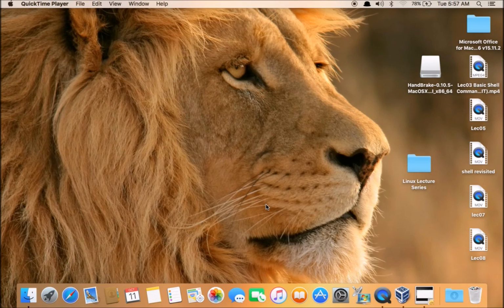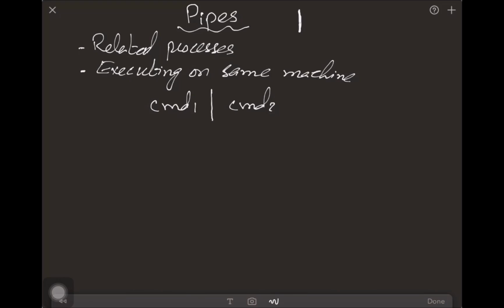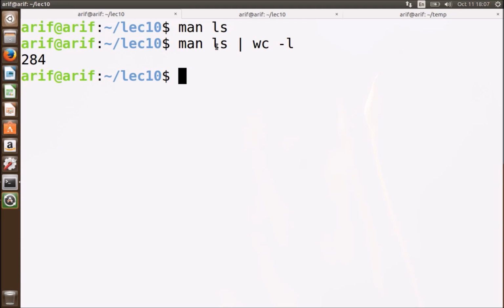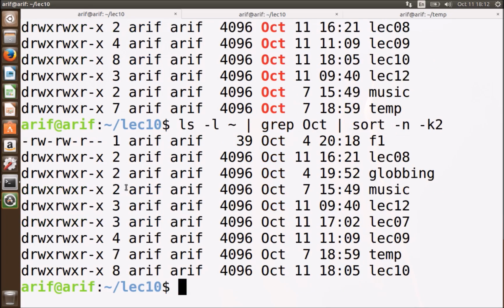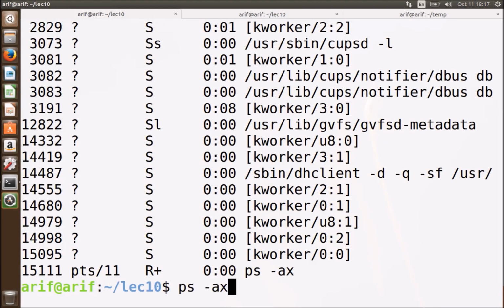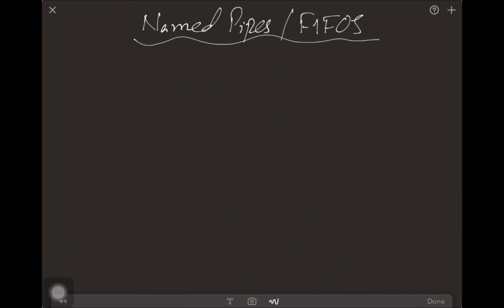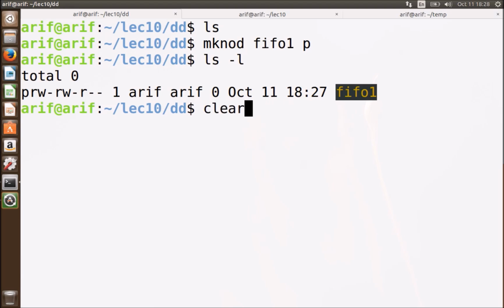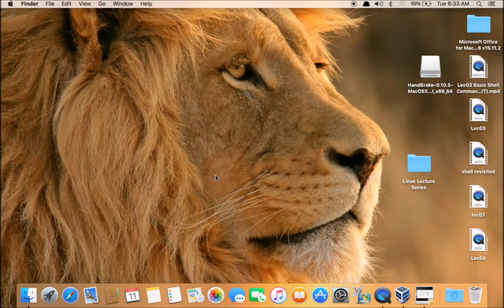Lec09 IPC (Arif Butt @ PUCIT)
This session basically gives a bird's eye view of UNIX Inter-Process Communication mechanisms. Particularly describes the use of pipes and fifos on the shell.